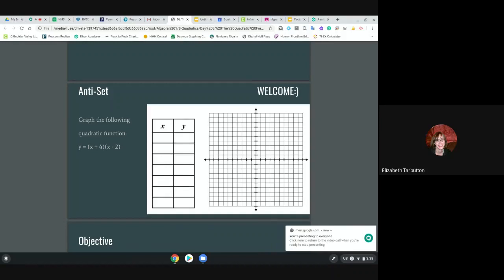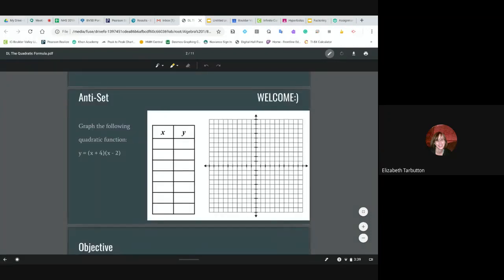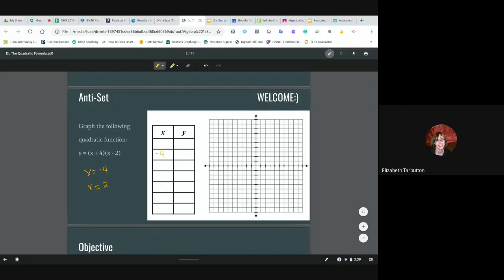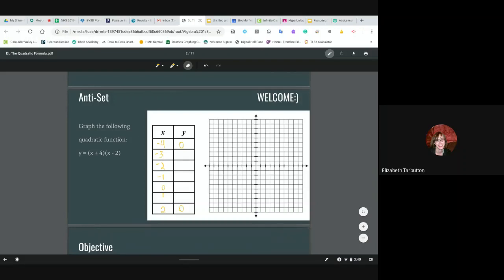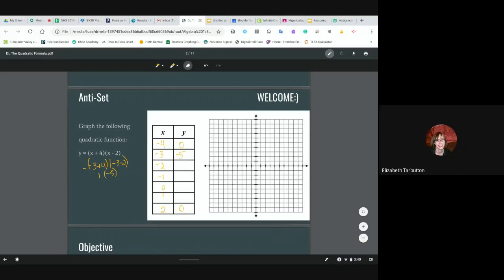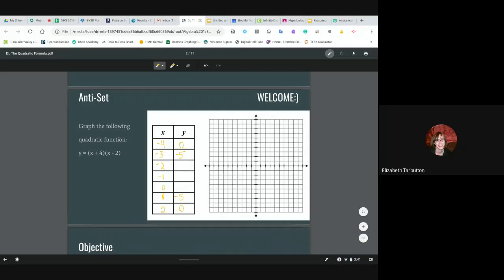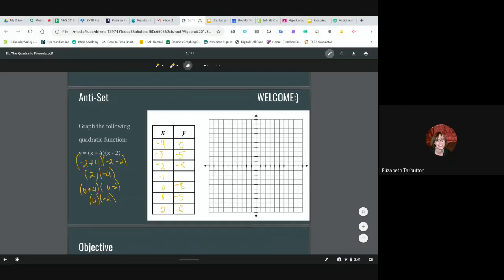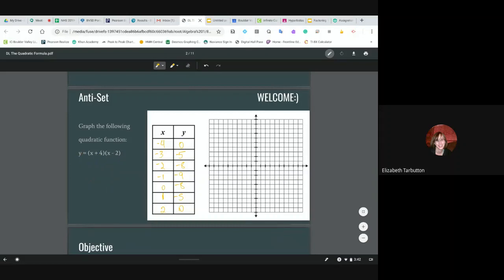Creating a graph of a parabola from an equation